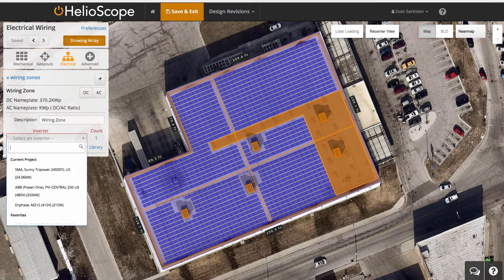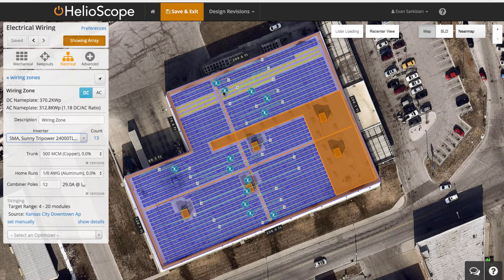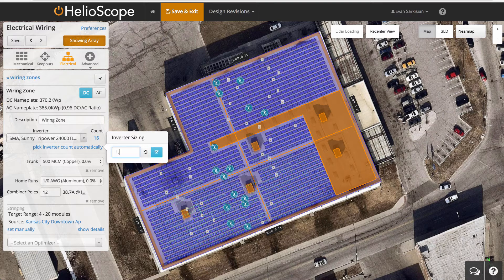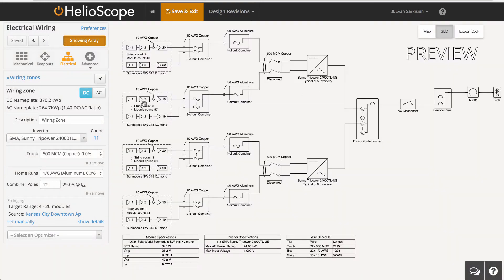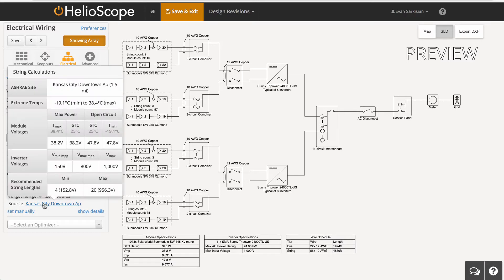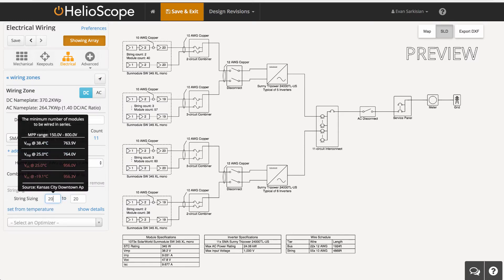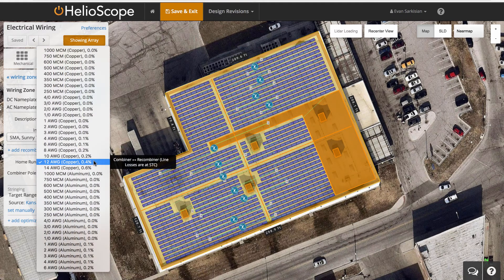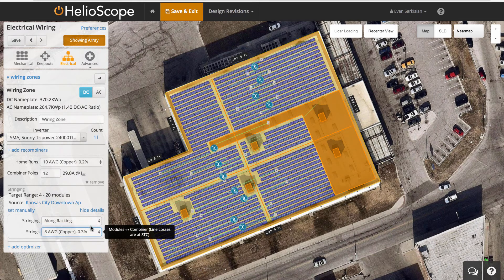Electrical Design in HelioScope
This video shows how to set up the electrical section of a solar array in HelioScope. This includes setting the DC/AC ratio, voltage drop calculation, and and viewing the single line diagram.